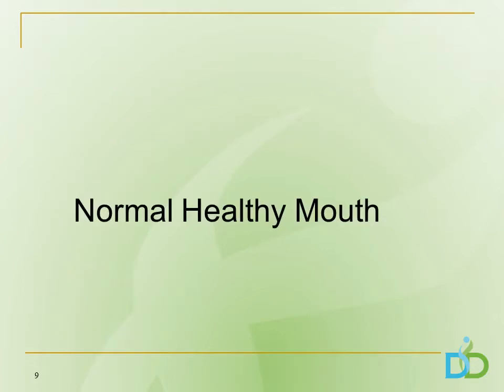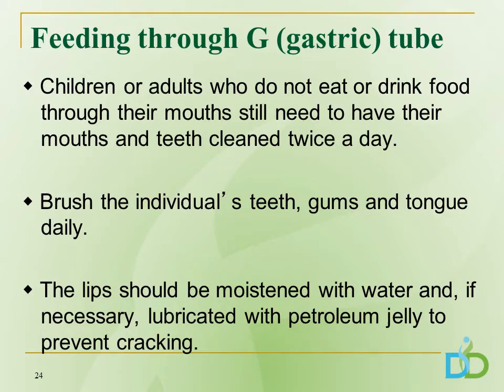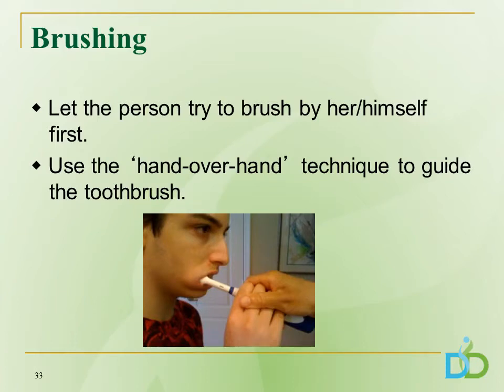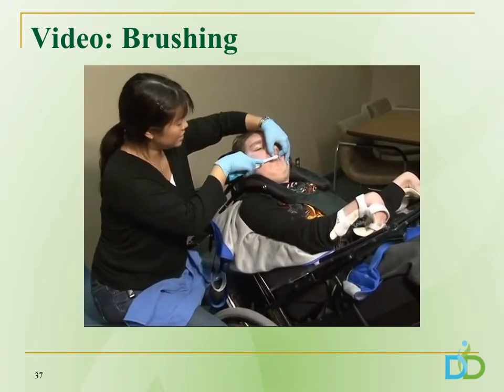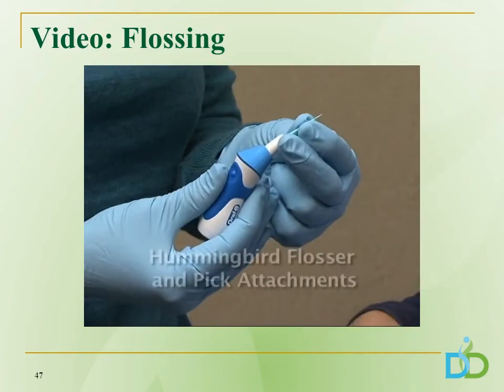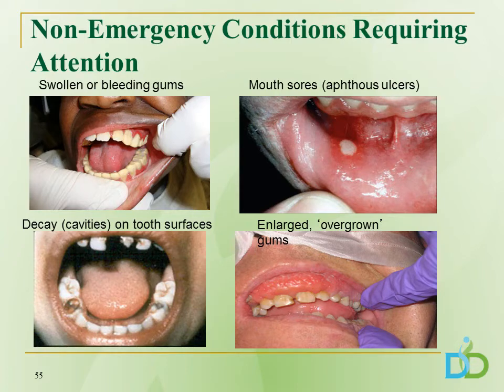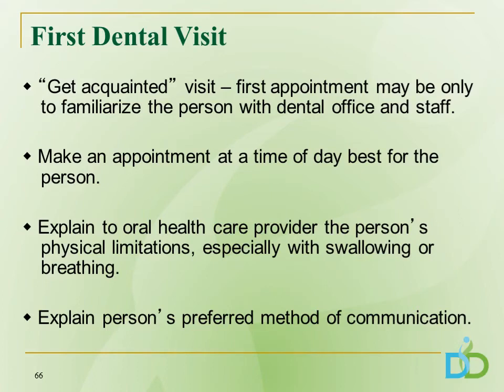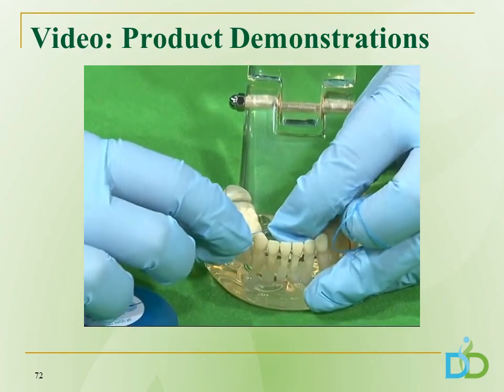OralHealthCare EnglishVersion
Description